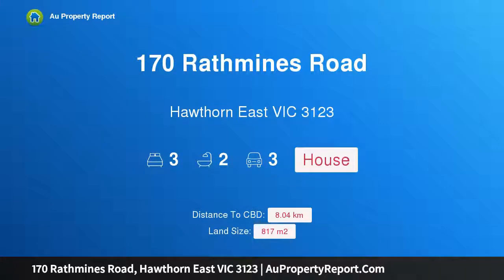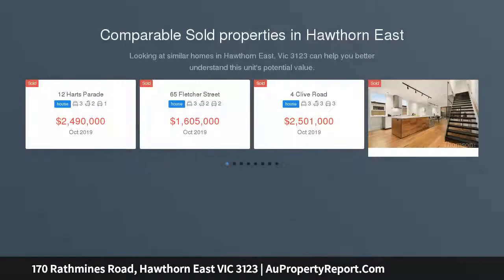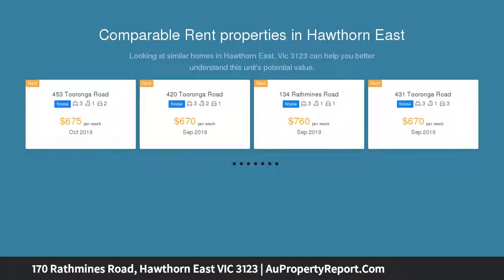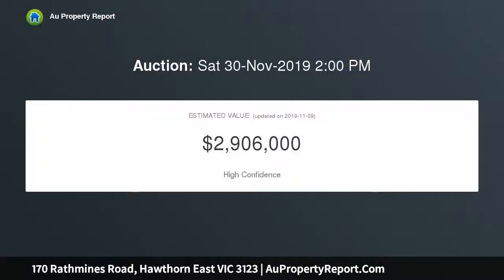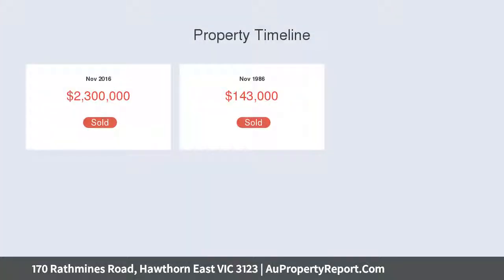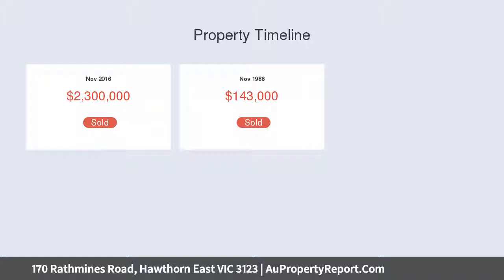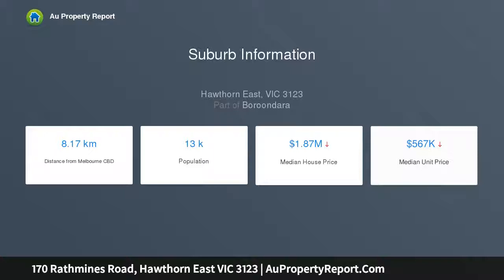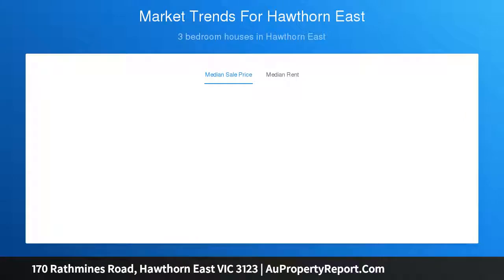170 Rathmines Road, Hawthorn East VIC 3123 | AuPropertyReport.Com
170 Rathmines Road, Hawthorn East VIC 3123
Property Type: house
Bedrooms: 3
Bathrooms: 3
Car Space: 3
Stunning spaces...to be continued